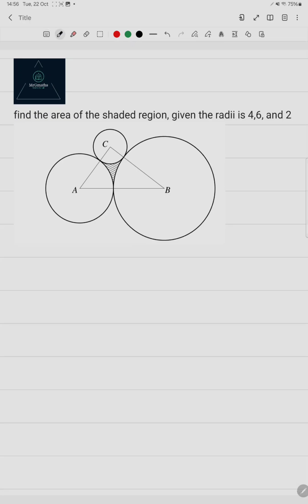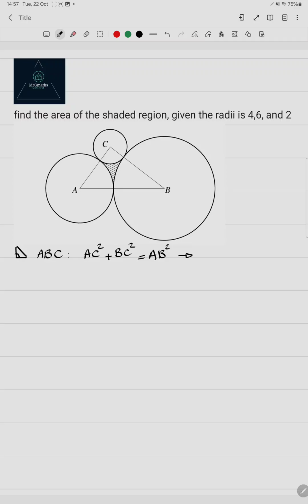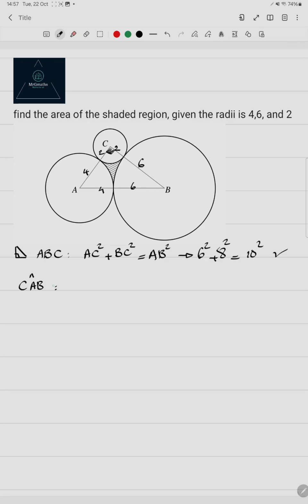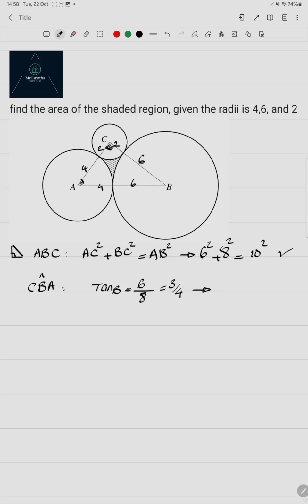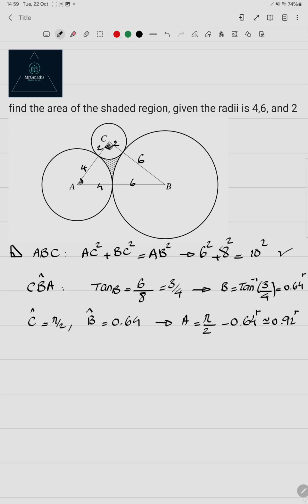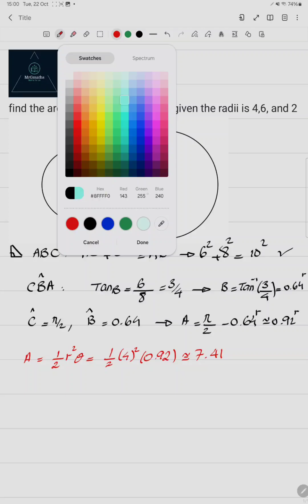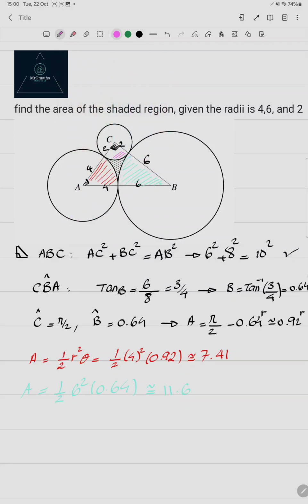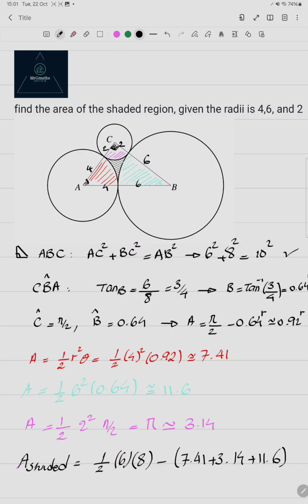a level maths / grade 9 gcseUKMT, AMC style question#fyp